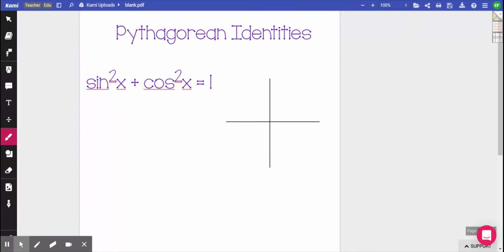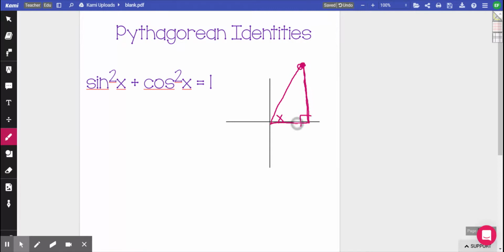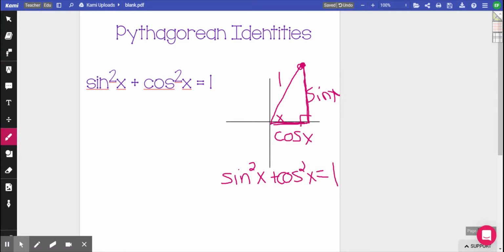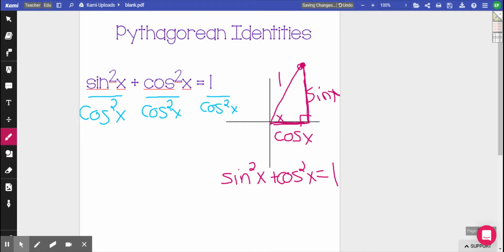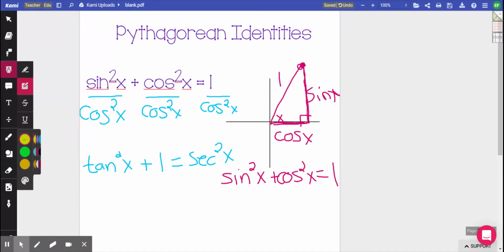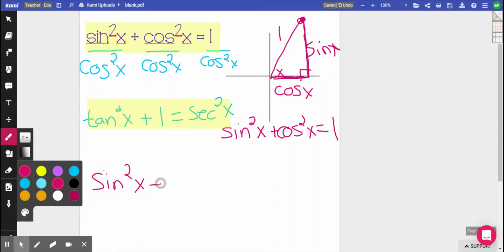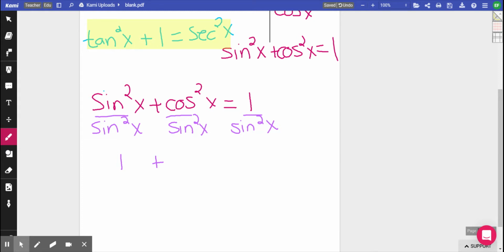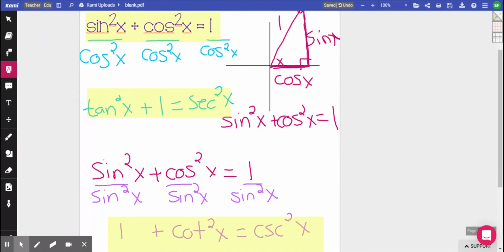Pythagorean Identities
In this video we learn the 3 Pythagorean Identities and where they come from.